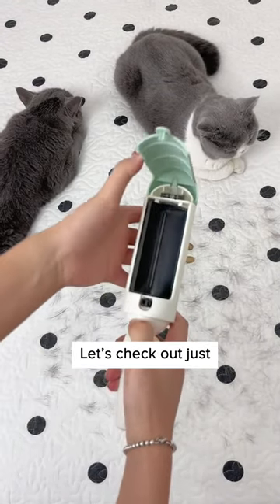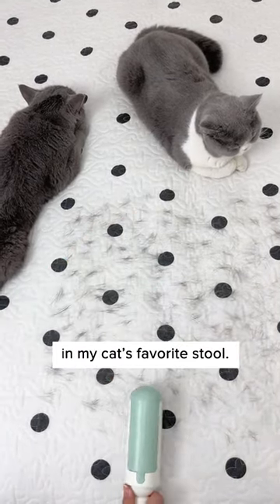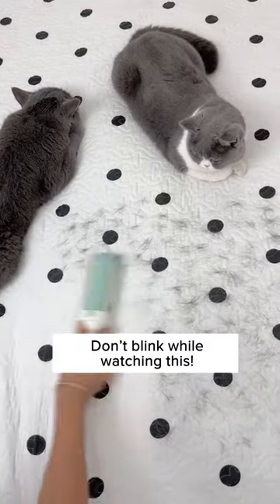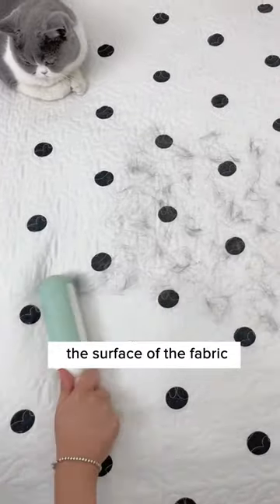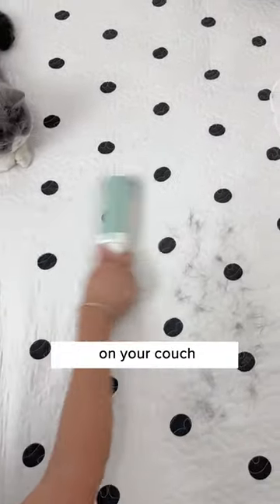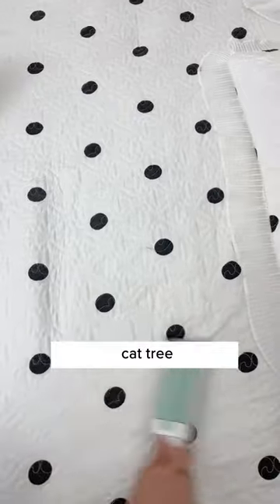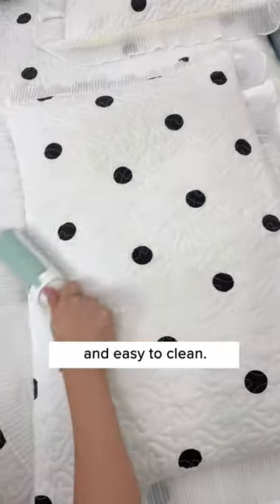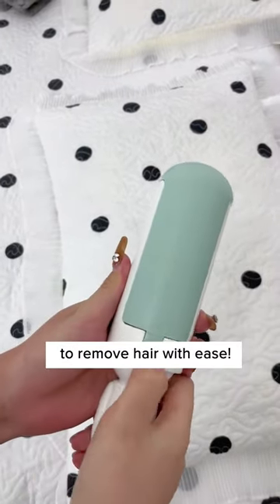Cats Hair Everywhere? Watch This! 🙀